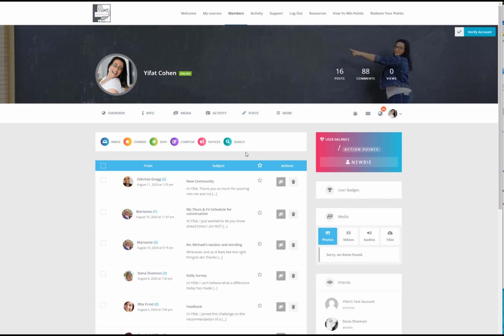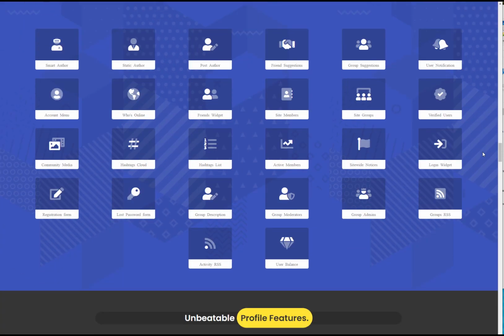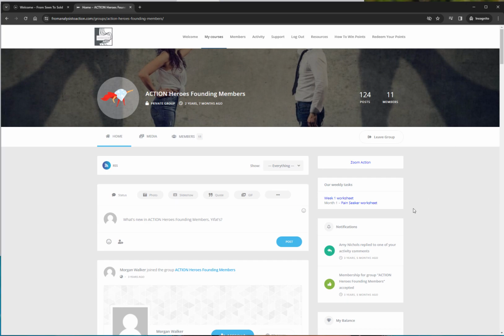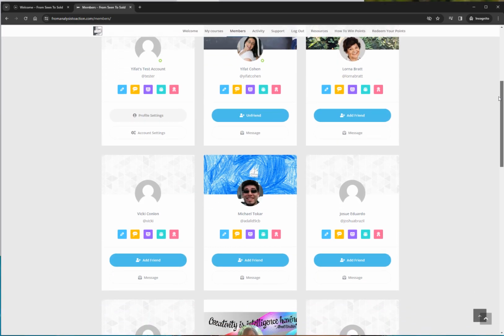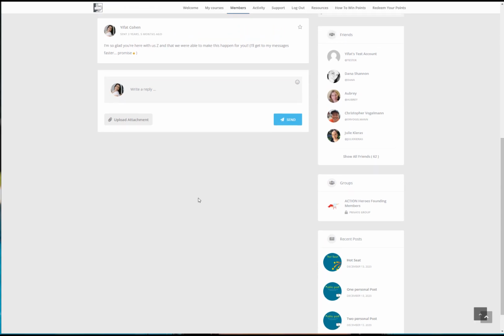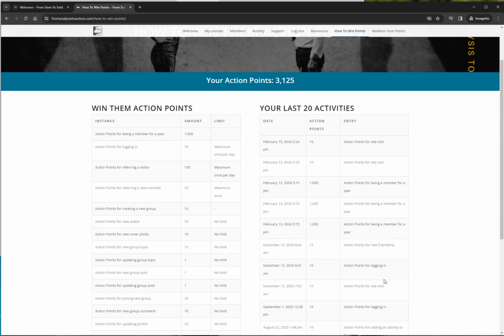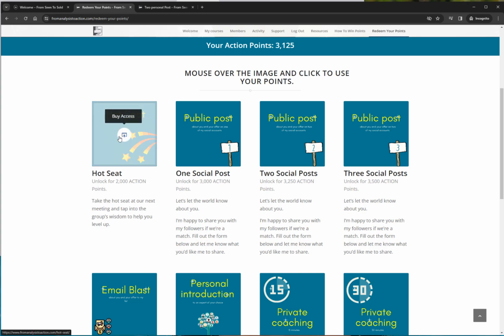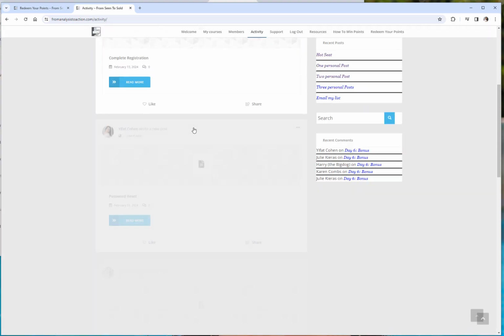Escape the Grasp of Kajabi & Facebook: Build Your Own Community for Coaches w/This WordPress Plugin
Tired of hefty monthly fees from platforms like Kajabi and Circle? Worried about the uncertainty of Facebook groups?
Discover a robust WordPress plugin that puts you in complete control. Say hello to endless possibilities: gamification, badges, direct messaging, and more—all on your property, under your rules. 🌟 No more fees, no more bans.

Watch now to learn how to set up and customize your coaching community with ease and confidence.

P.S. Ready to make a bigger impact and hit that 40% conversion rate?

With the 𝟭𝟬𝟬% 𝗱𝗼𝗻𝗲-𝗳𝗼𝗿- 𝘆𝗼𝘂 Zoom Sales Engine, you can unlock the potential of strategic thought leadership tailored for industry experts like you.

Visit theZoomSalesEngine.com now and discover the unseen side of high conversions